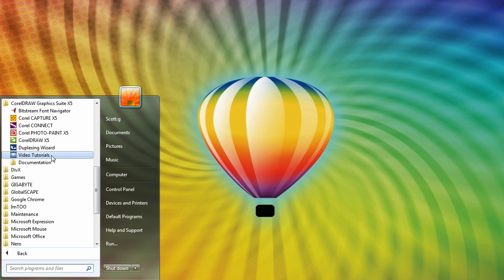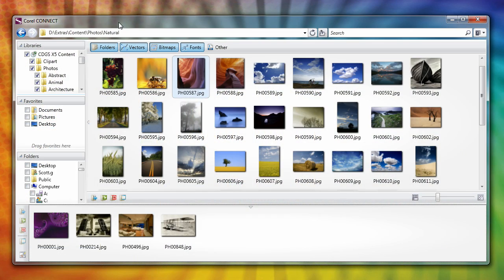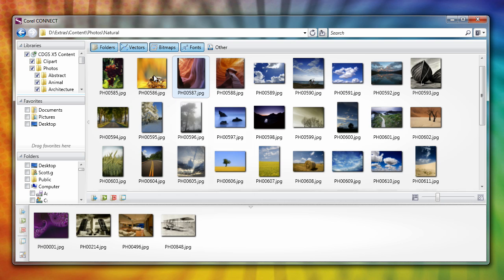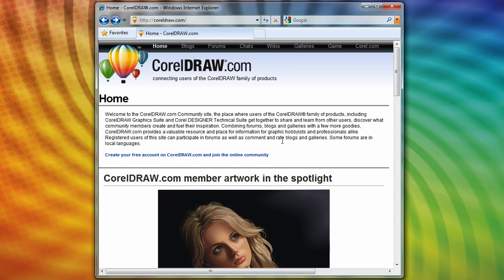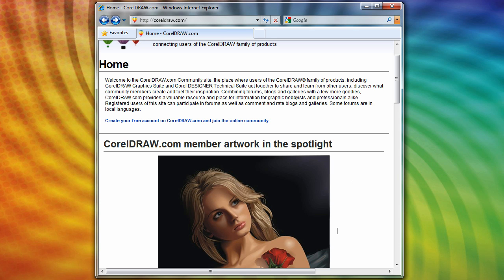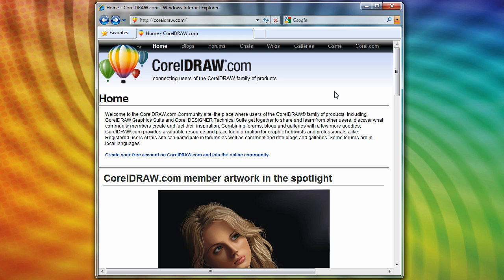EN - 01 Welcome to X5 (CorelDRAW Graphics Suite X5)